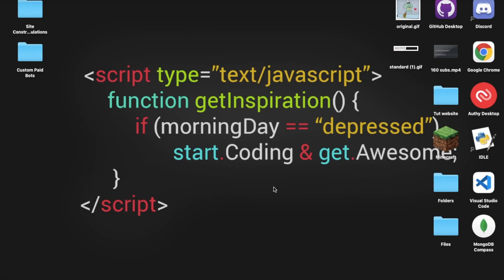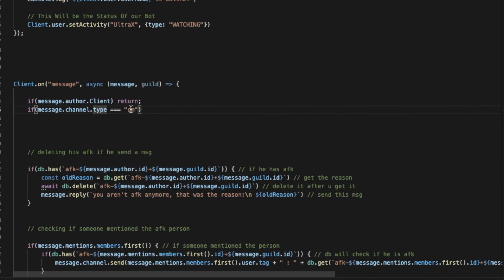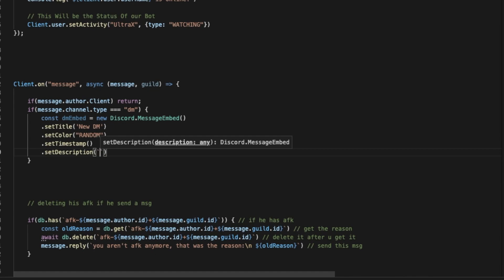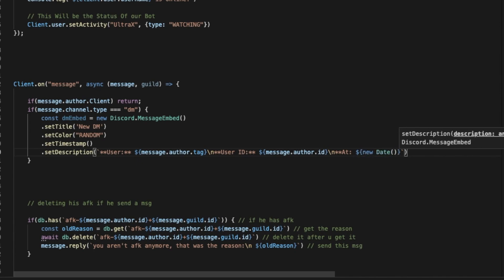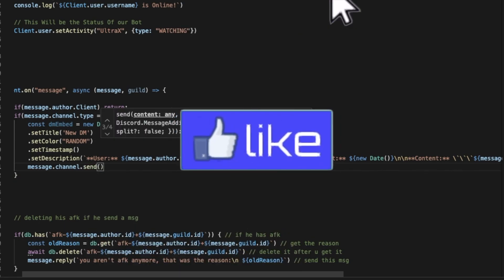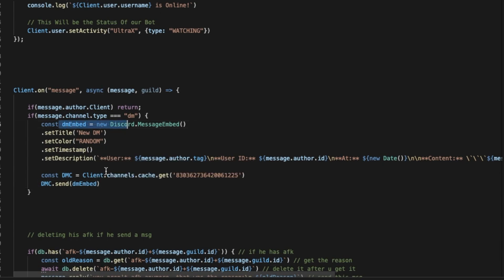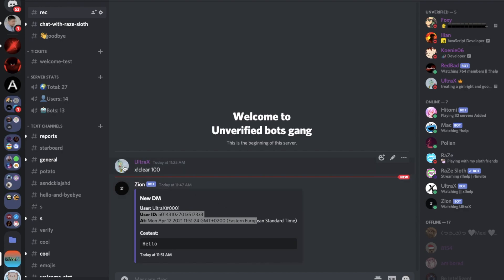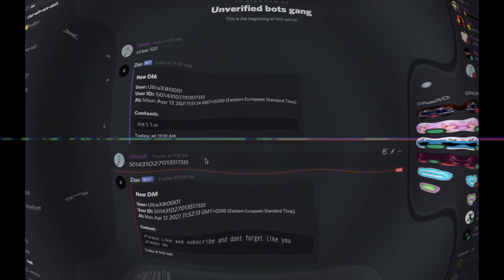HOW TO MAKE A DM LOGGER | DISCORD.JS (V12) | #58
discord.js
js
node.js
node.js discord.js
how to make a discord bot
how to make a dm logger
how to make a dm logger discord.js
dm logger
dm log
discord.js